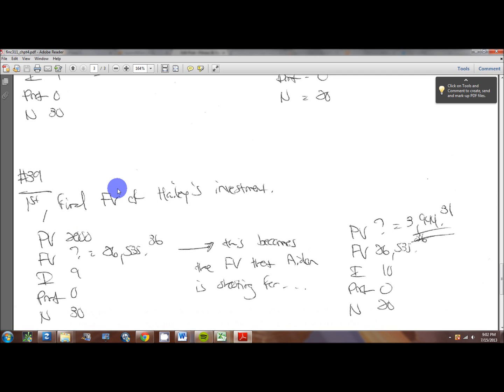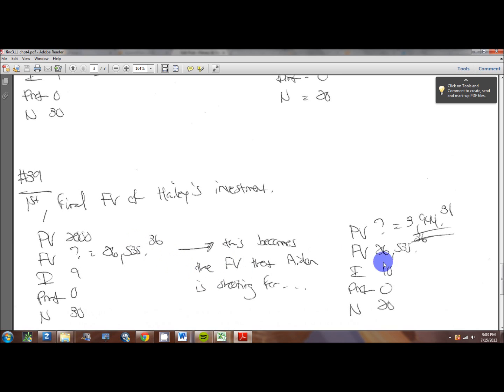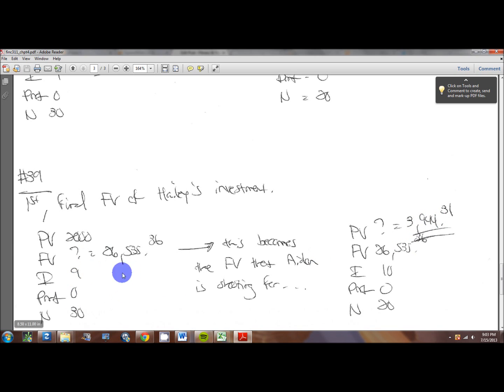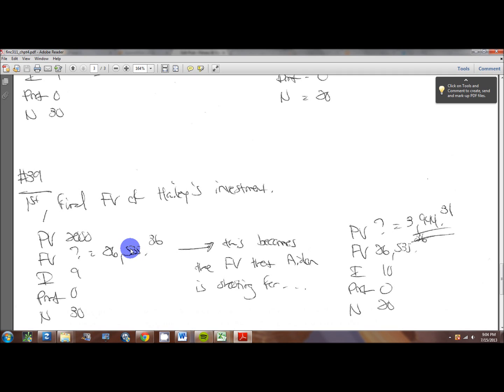FINC 311 - Chapter 4 - Problem #39